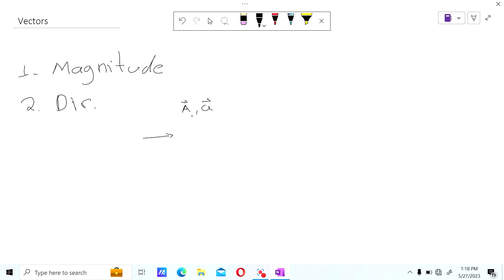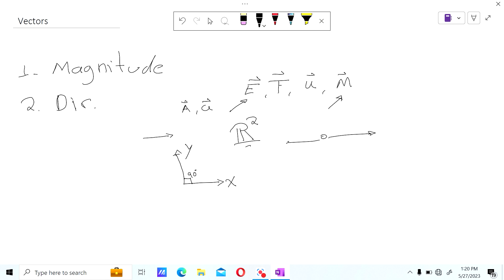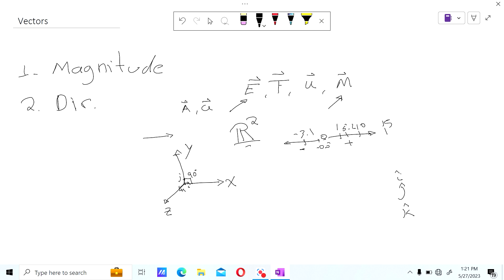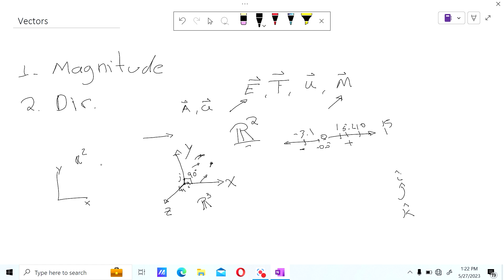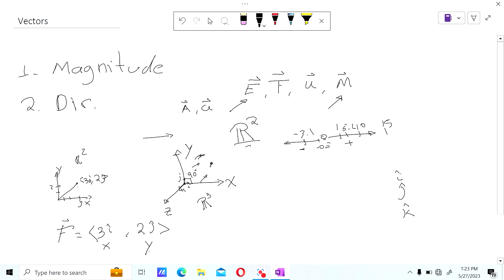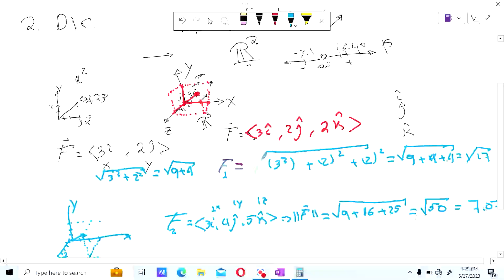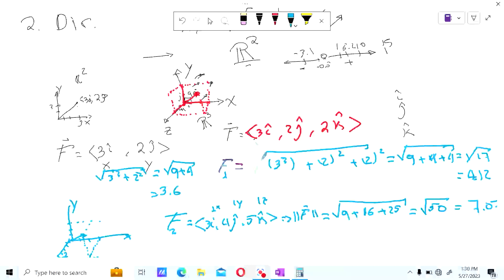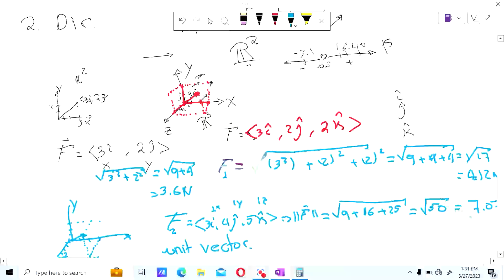Vectors Magnitude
This video shows how to compute the magnitude of a vector in 2, 3 and more dimensions.